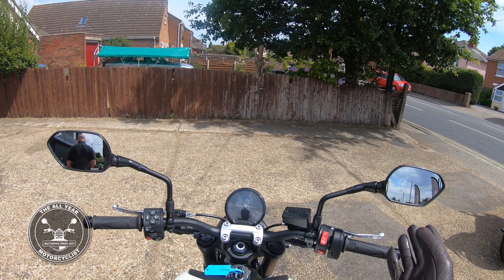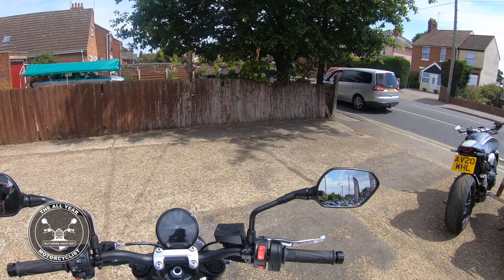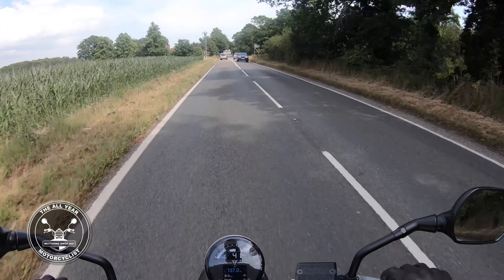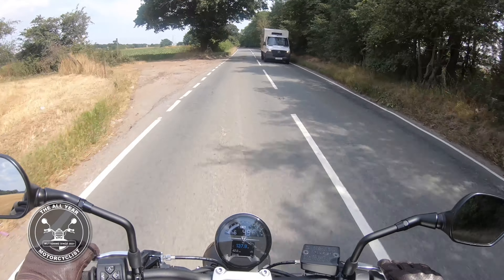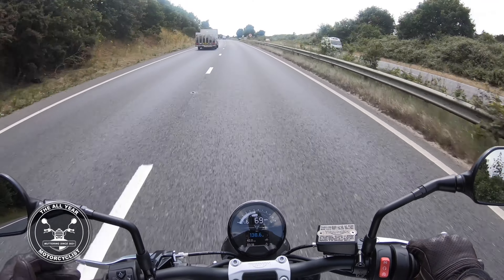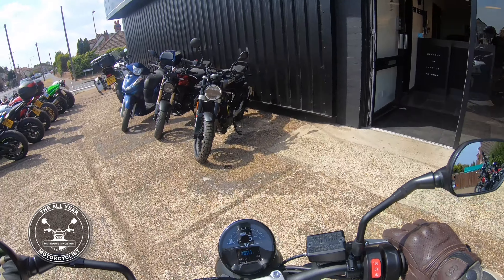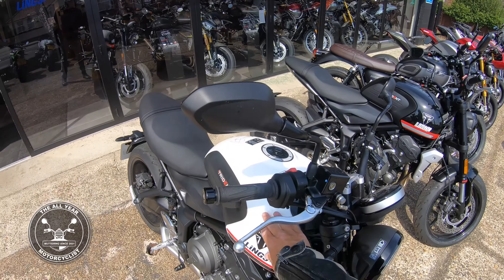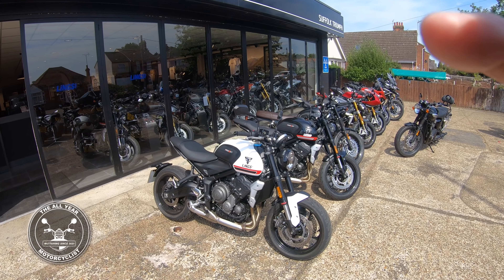Best A2 Motorcycle - Triumph Trident 660 - First Impression - Suffolk Triumph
Having ridden it fresh out of the first lockdown and on release I wanted to see if time had changed my opinion of the baby Triumph.